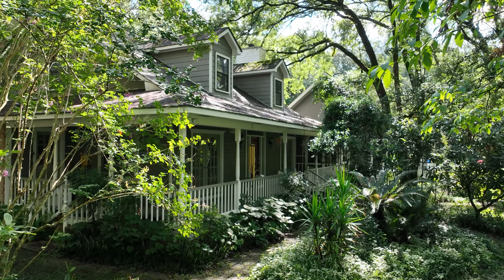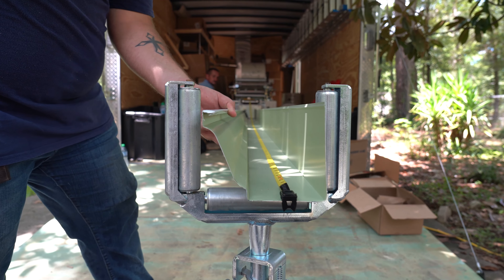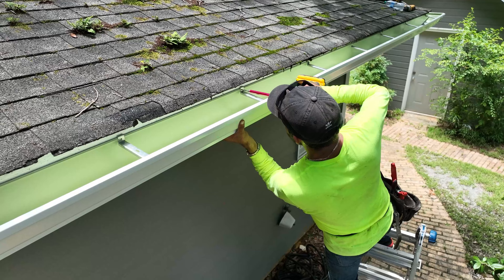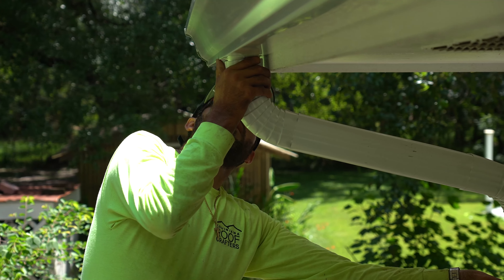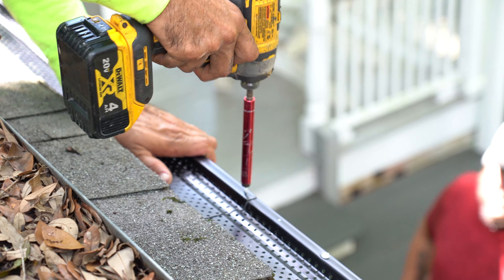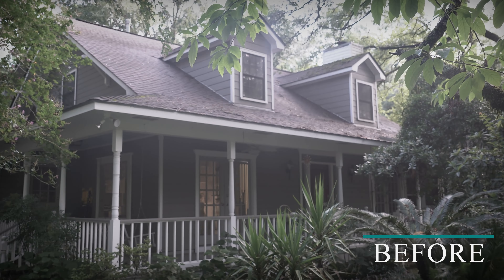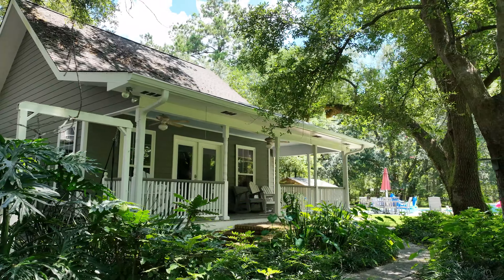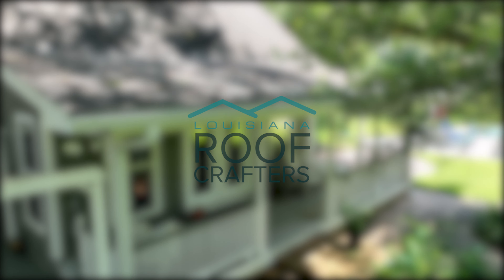Louisiana Roof Crafters - Gutter Installation Walkthrough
Louisiana Roof Crafters is a roofing company in the Baton Rouge and Northshore areas of Southeast Louisiana. At the Louisiana Roof Crafters channel, we offer a wide variety of services including gutters and patio covers. We will show you videos on how to properly install a new roof and all the different colors of shingles you can get as well as other services..

At Louisiana Roof Crafters, we believe it is important to teach all our potential clients all the roofing tips and tricks we have spent years learning.